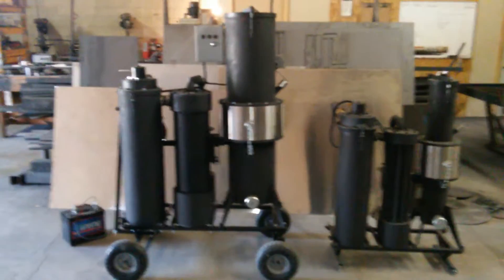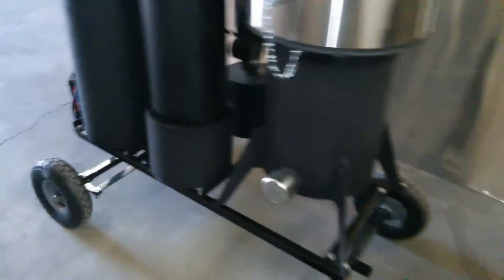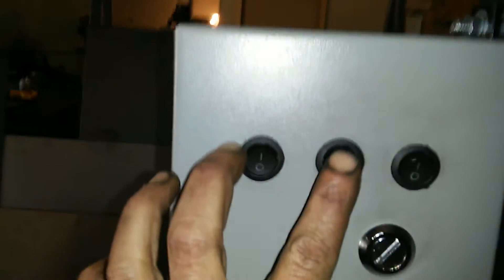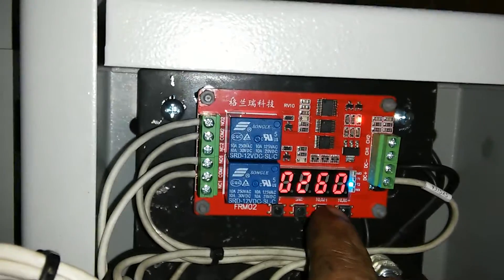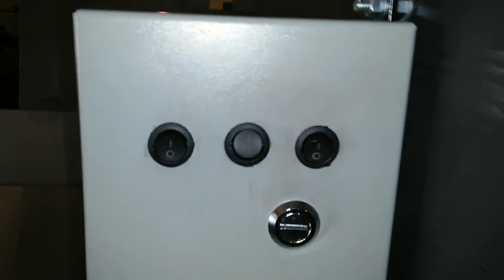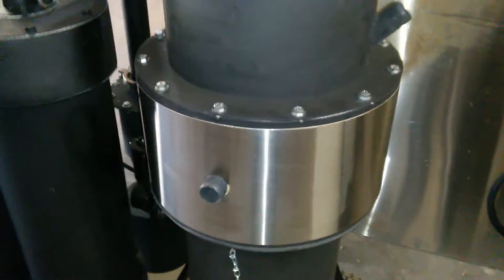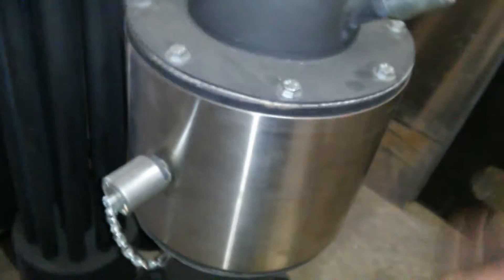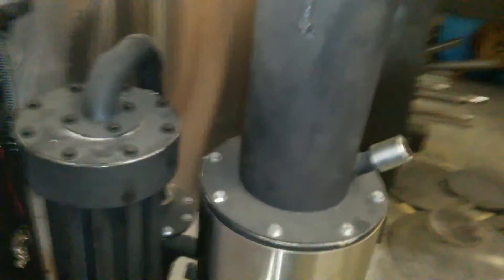2015 Vulcan Gasifier M-Series IV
Overview of the 2015 Micro series gasifier systems and upgrade options